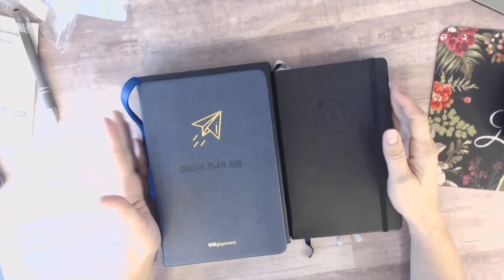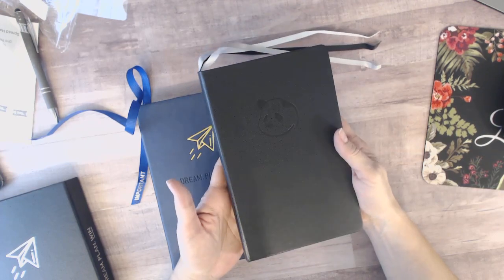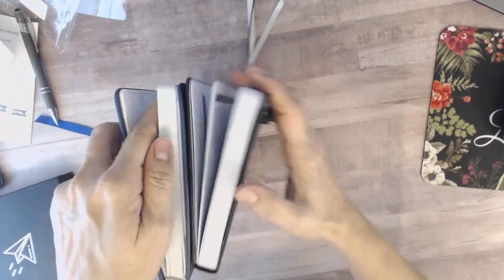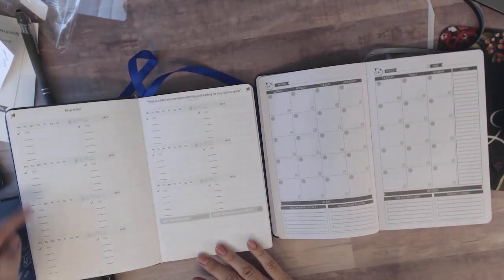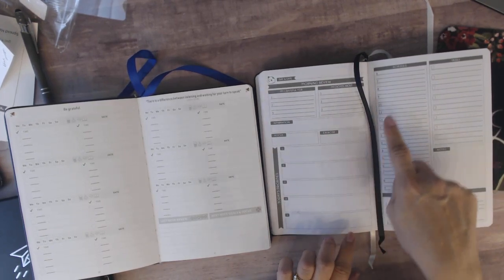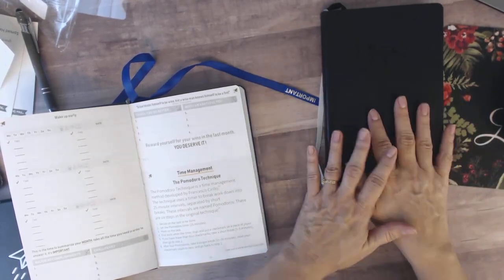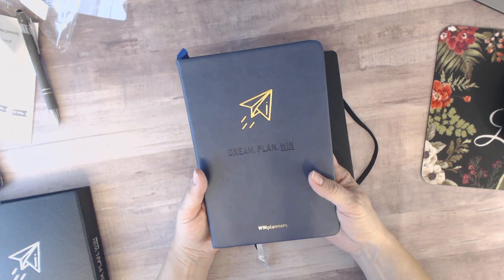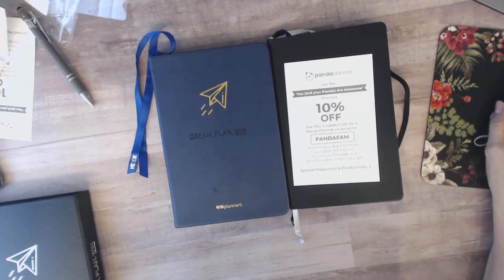Productivity Planner Comparison ~ Win Planner v. Panda Planner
Links to items highlighted in this video
Win Planner
Panda Planner